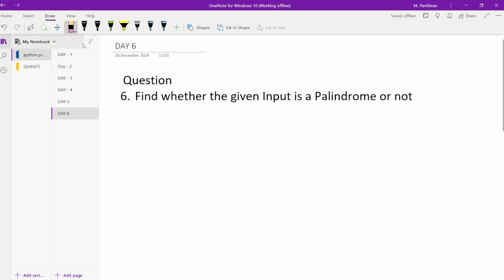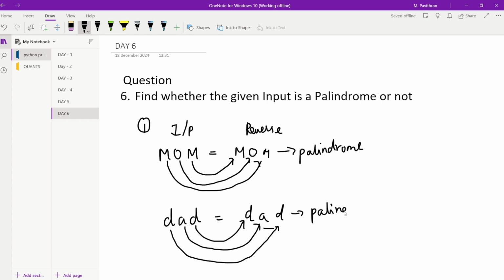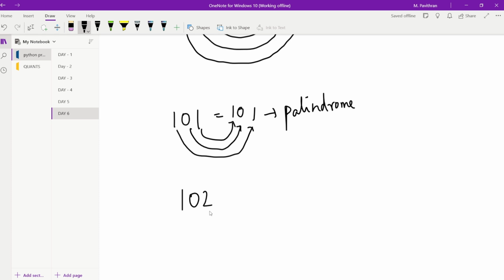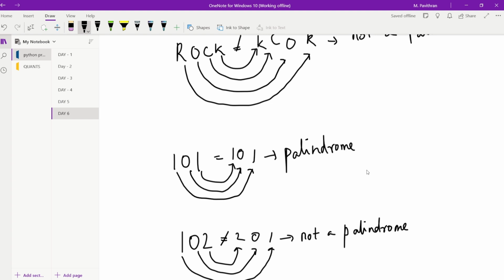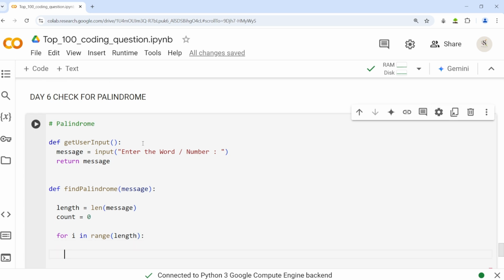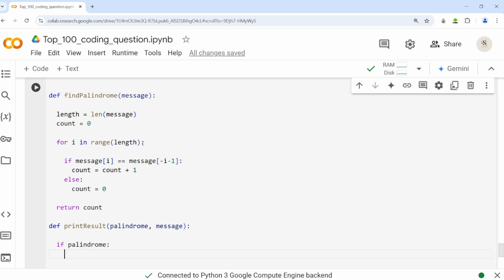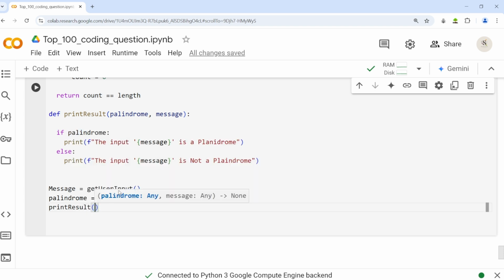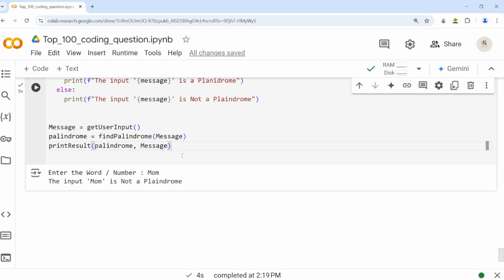Coding Interview 👩‍💻 Master PALINDROME in Python in 10 mins DAY 06 BECOME PLACEMENT READY